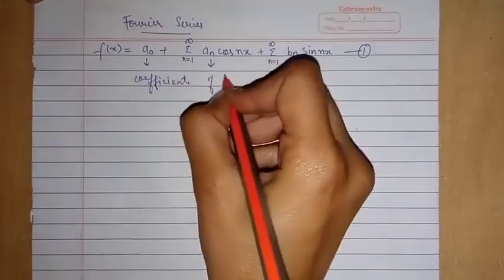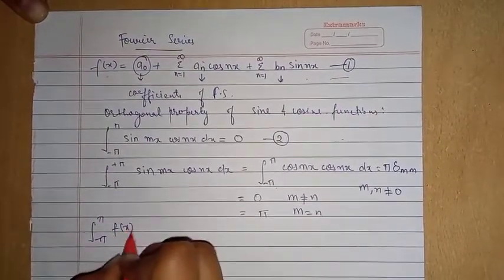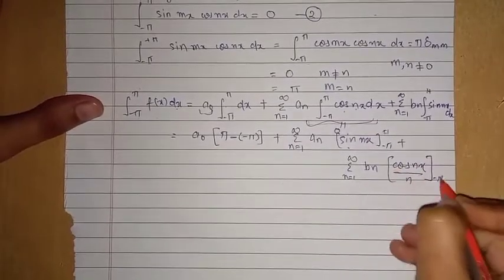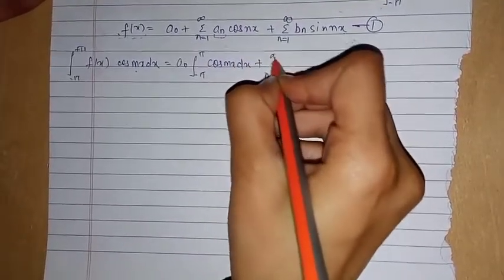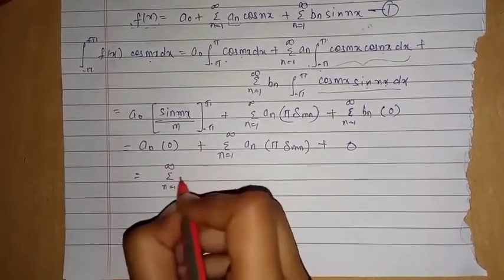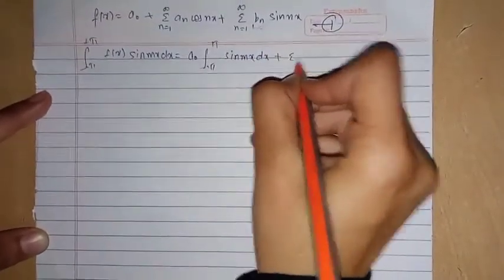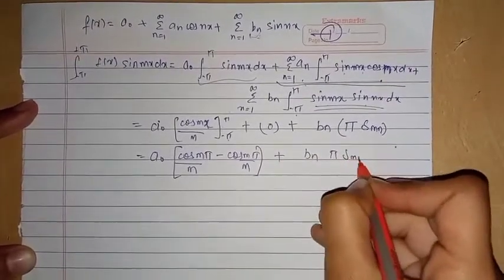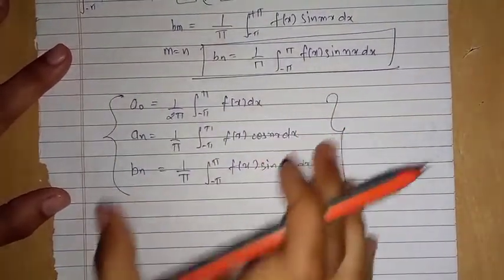Fourier Series | Coefficients of Fourier Series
This video consists of evaluation of coefficients of Fourier Series.